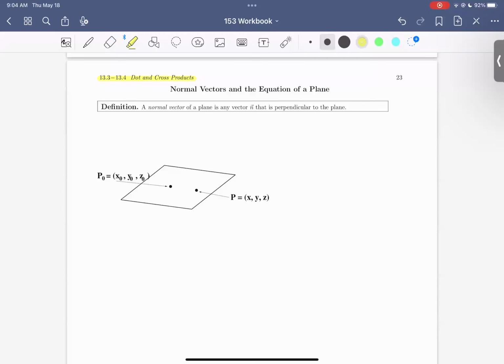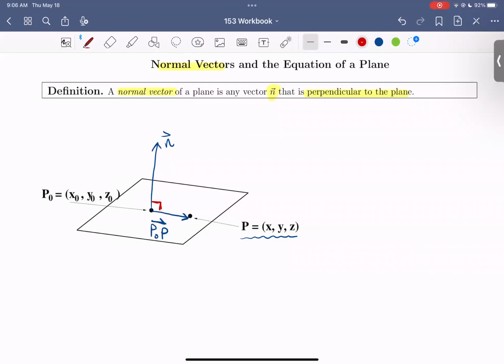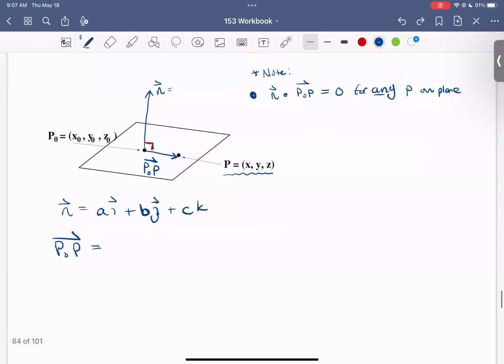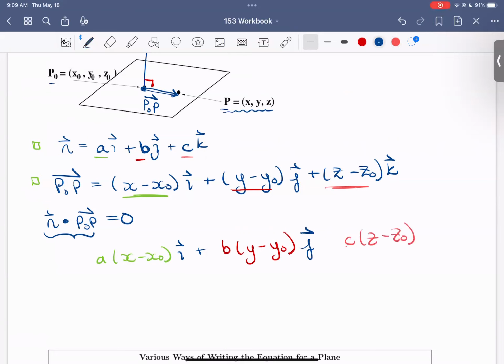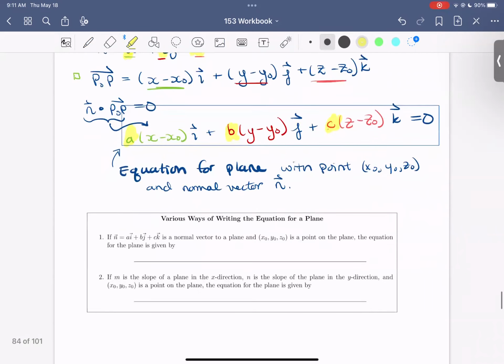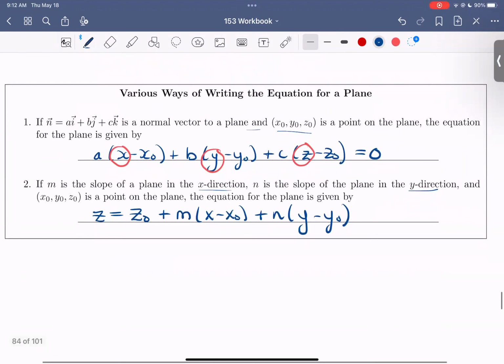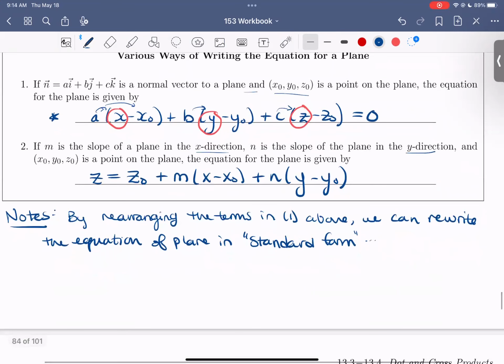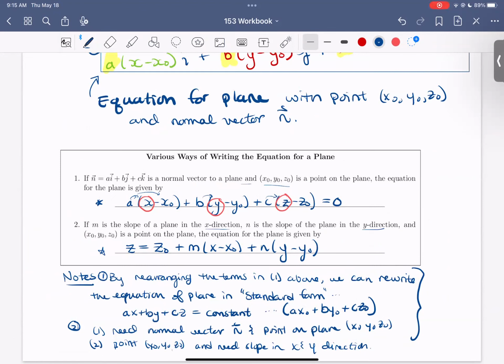13.3-13.4: Dot and Cross Products, Part 5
We now look how how to determine the equation of a line form a point on the line and a normal vector to the plane.